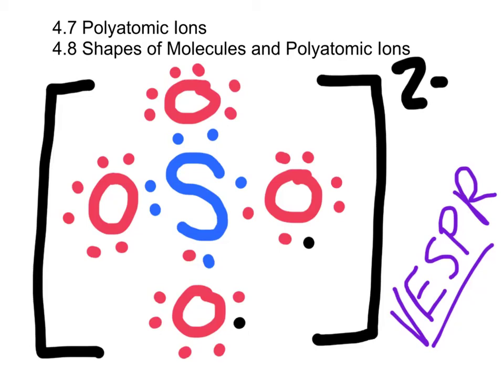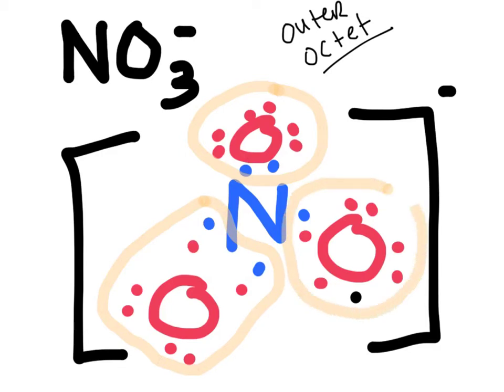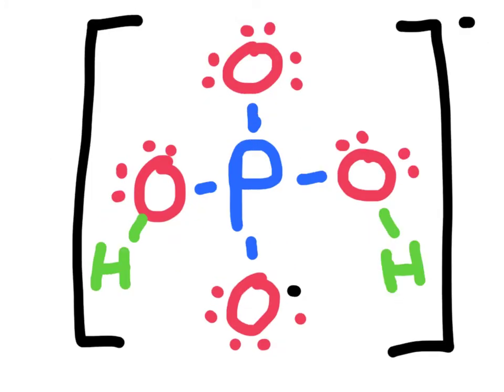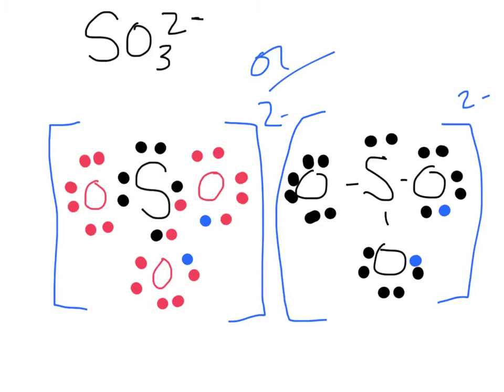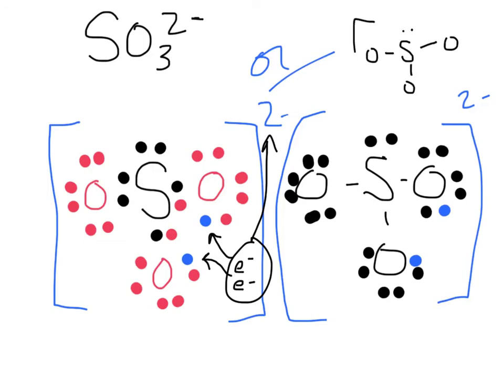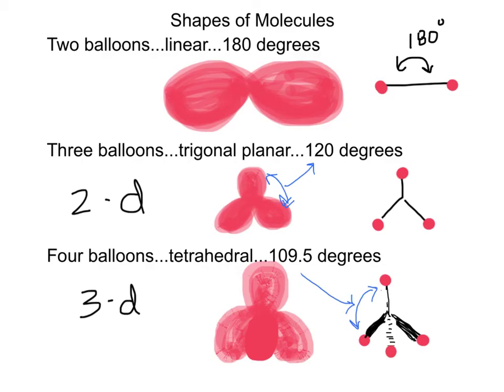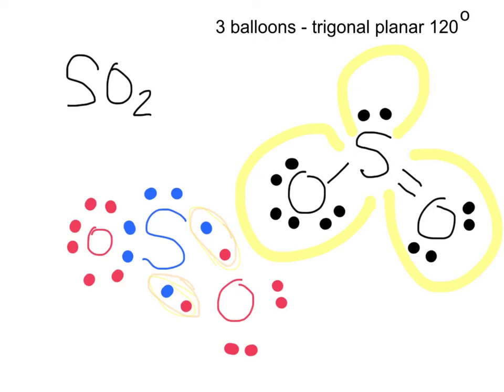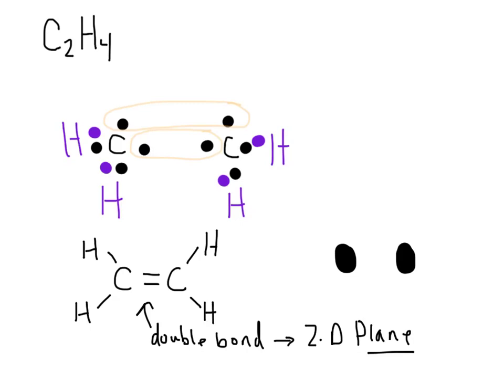4.7 and 4.8 ce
Lewis dot diagrams Polyatomic vesper shapes